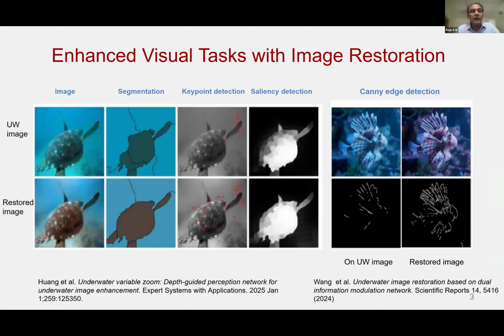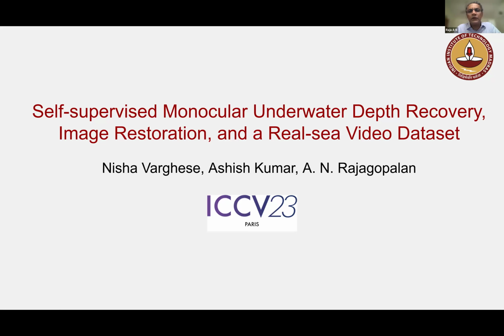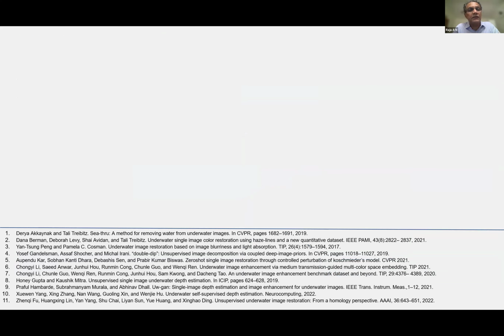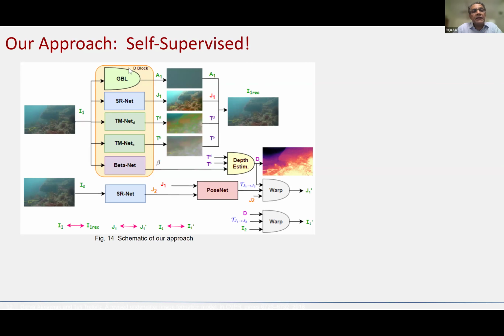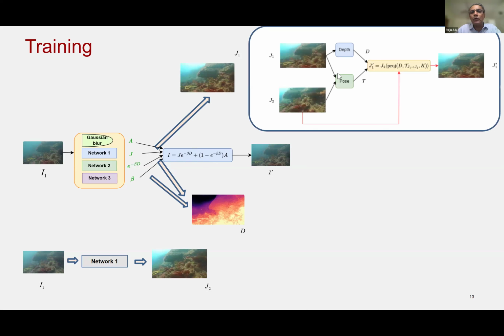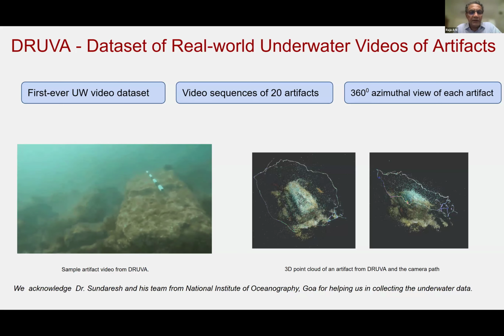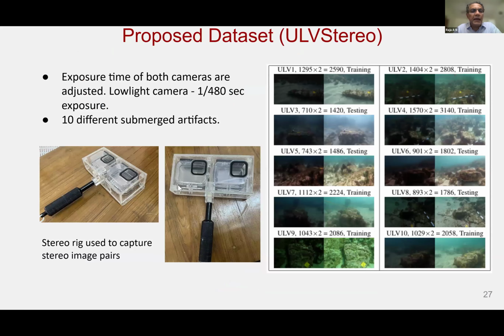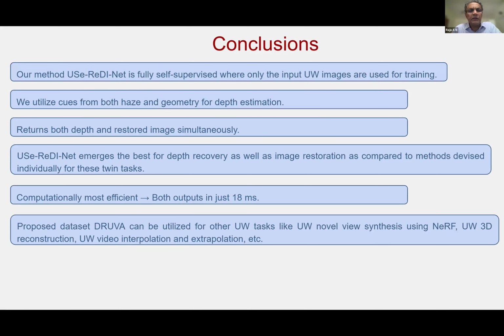[MaCVi 2025] Enabling Visual Understanding of Underwater Scenes - Prof. A.N. Rajagopalan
As part of MaCVi 2025 happening at WACV in Tucson:

Prof. A.N. Rajagopalan, IPCV Lab, Indian Institute of Technology Madras

Underwater scene understanding from visual data poses many challenges due to loss of contrast, low light, haziness, and color distortion in the captured images. Recovering a clean image and the corresponding 3D depth map from underwater observations is fundamental to high-level tasks involving scene understanding. Towards this end, we have devised a learning methodology that effectively utilizes both haze and geometry by harnessing the physical model for underwater image formation in conjunction with view-synthesis constraint. The proposed method is completely self-supervised and simultaneously outputs the depth map and the restored image in real-time (55 fps). To facilitate self-supervision, we collected a Dataset of Real-world Underwater Videos of Artifacts (DRUVA) in shallow sea waters. DRUVA is the first UW video dataset that contains video sequences of 20 different submerged artifacts with almost full azimuthal coverage of each artifact. The proposed approach, the dataset DRUVA, and results and comparisons will be discussed along with recent developments.